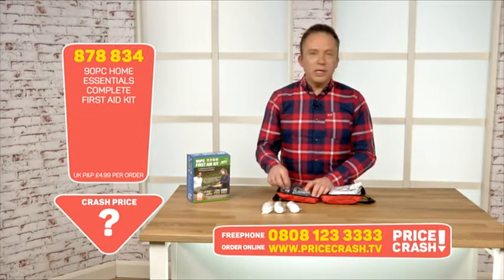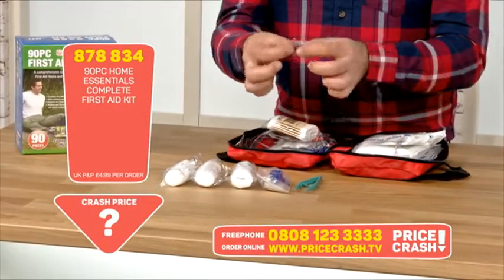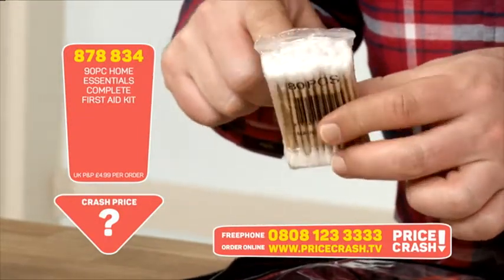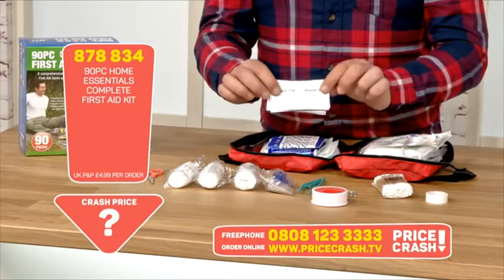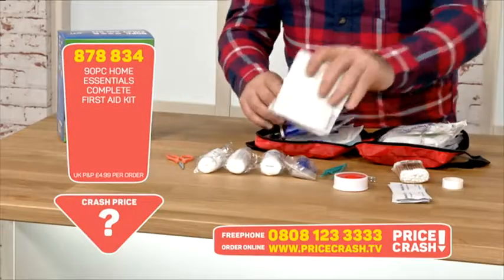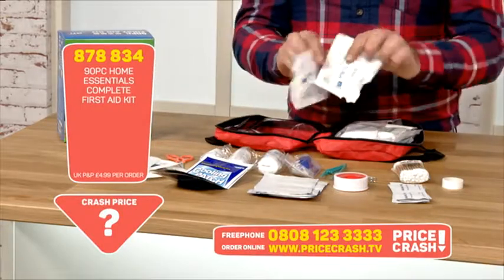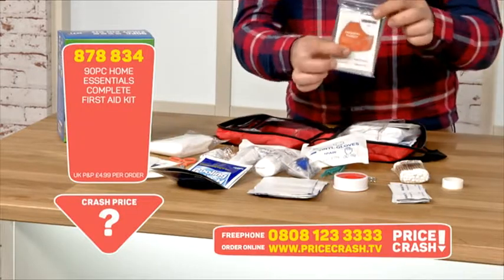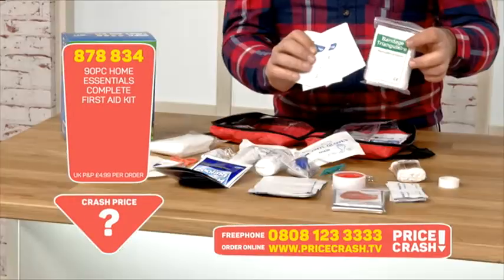90pc Home Essentials Complete First Aid Kit - Price Crash TV on Sky Channel 686